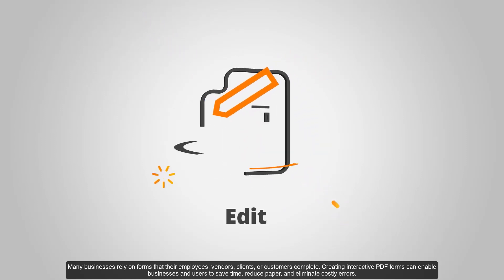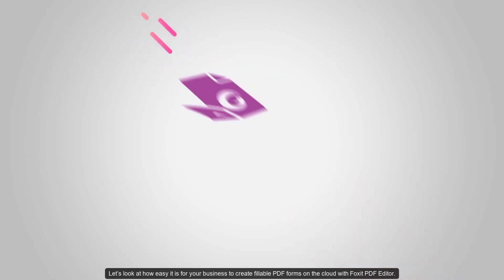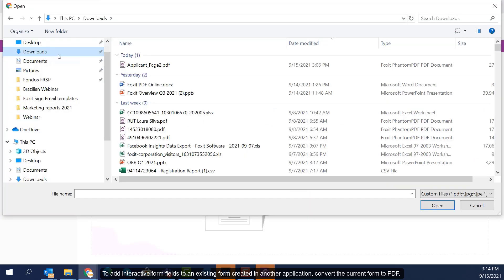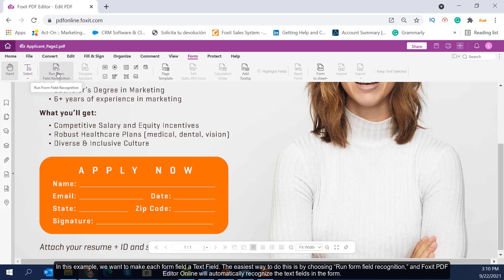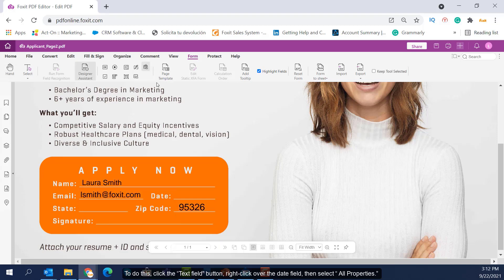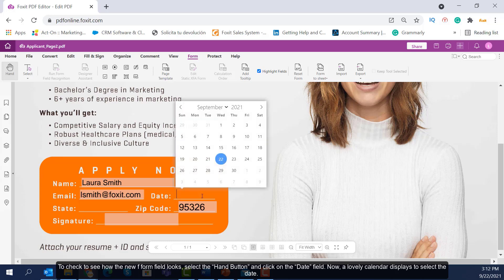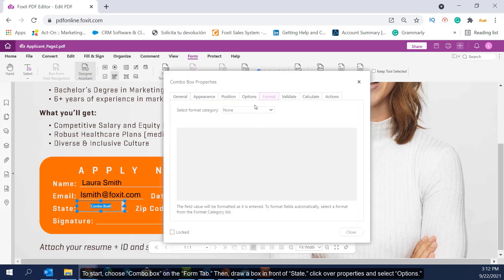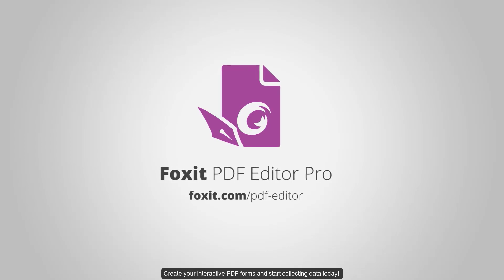How to create interactive forms with Foxit PDF Editor Cloud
𝐋𝐞𝐚𝐫𝐧 𝐡𝐨𝐰 𝐭𝐨 𝐮𝐬𝐞 𝐨𝐮𝐫 𝐅𝐫𝐞𝐞 𝐨𝐧𝐥𝐢𝐧𝐞 𝐏𝐃𝐅 𝐜𝐨𝐧𝐯𝐞𝐫𝐭𝐞𝐫 𝐭𝐨𝐨𝐥𝐬 𝐚𝐭

Many businesses rely on forms that their employees, vendors, clients, or customers complete.
Creating interactive PDF forms can enable businesses and users to save time, reduce paper, and eliminate costly errors.

If your business relies on forms that employees, vendors, clients, or customers complete, you know how important it is to have a system that is both efficient and accurate.

Traditional paper-based forms can be easily lost or misplaced, and errors can be costly.

Fillable PDF forms offer a great solution, enabling businesses and users to save time and eliminate mistakes.

Foxit PDF Editor on the cloud makes it easy to create interactive PDF forms.

With just a few clicks, you can add fillable fields for text, numbers, dates, signatures, and more.

You can also add logic to your forms so that they adapt based on user input.

For example, you can create a form that automatically calculates totals or populated drop-down menus based on other selections.

Foxit's powerful features make it easy to create sophisticated PDF forms that are tailored to your specific needs.

𝐋𝐞𝐭'𝐬 𝐥𝐨𝐨𝐤 𝐚𝐭 𝐡𝐨𝐰 𝐞𝐚𝐬𝐲 𝐢𝐭 𝐢𝐬 𝐟𝐨𝐫 𝐲𝐨𝐮𝐫 𝐛𝐮𝐬𝐢𝐧𝐞𝐬𝐬 𝐭𝐨 𝐜𝐫𝐞𝐚𝐭𝐞 𝐟𝐢𝐥𝐥𝐚𝐛𝐥𝐞 𝐏𝐃𝐅 𝐟𝐨𝐫𝐦𝐬 𝐰𝐢𝐭𝐡 𝐅𝐨𝐱𝐢𝐭 𝐏𝐃𝐅 𝐄𝐝𝐢𝐭𝐨𝐫 𝐨𝐧 𝐭𝐡𝐞 𝐜𝐥𝐨𝐮𝐝.